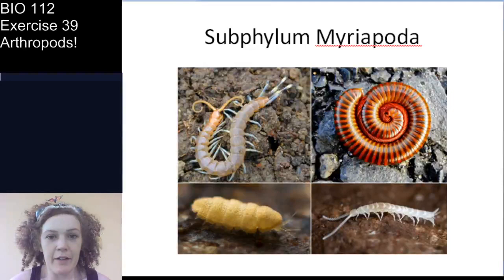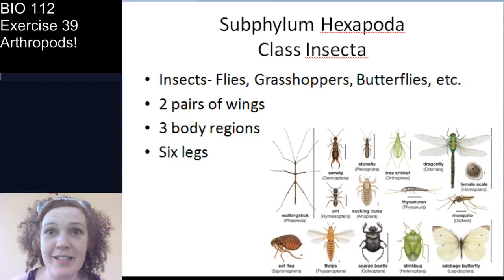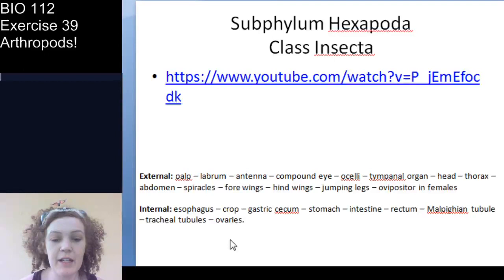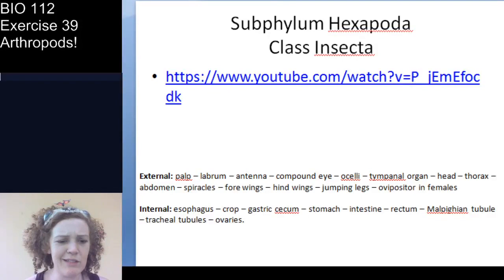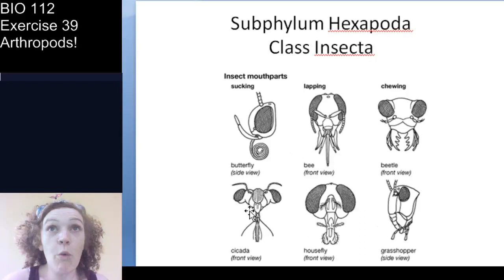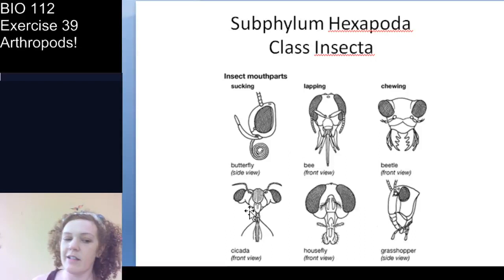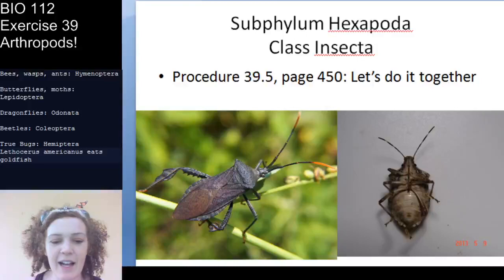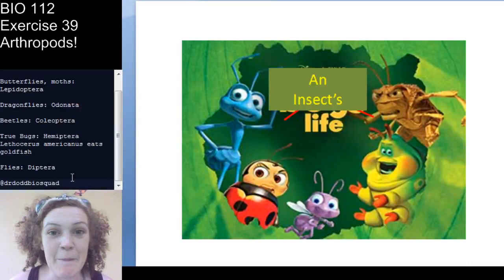Lab 39 (Part 2 of 2): Even More Arthropods!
We complete our journey through the Arthropods, and end discussing Class Insecta!